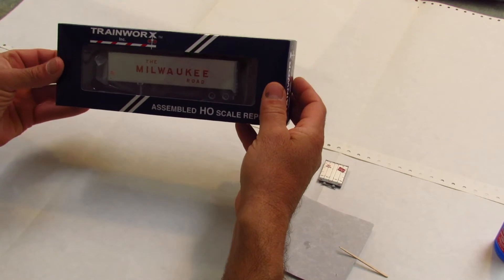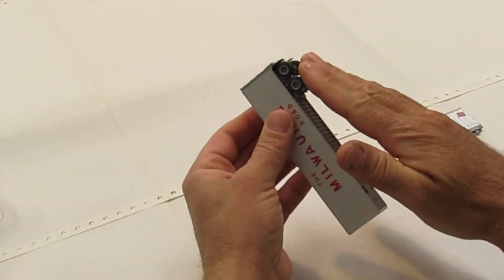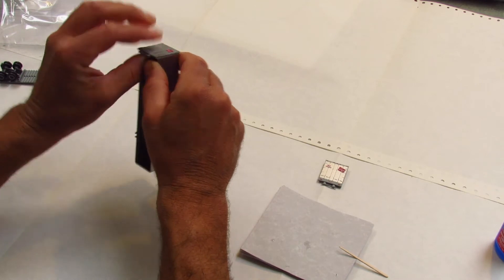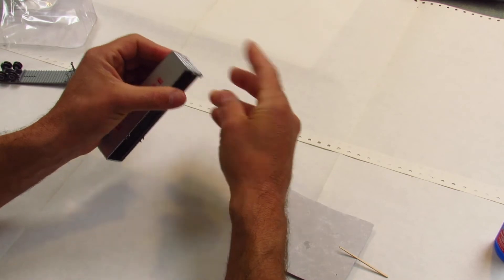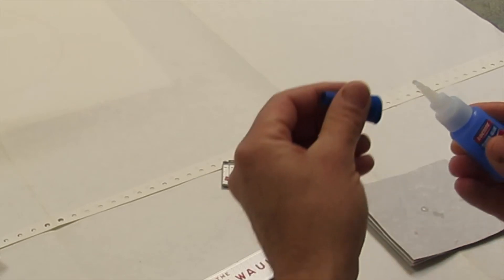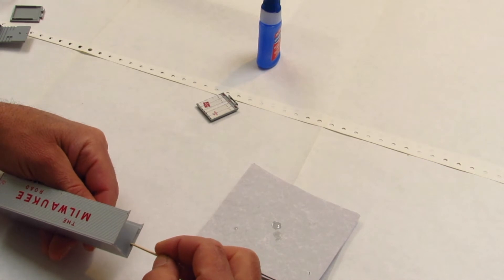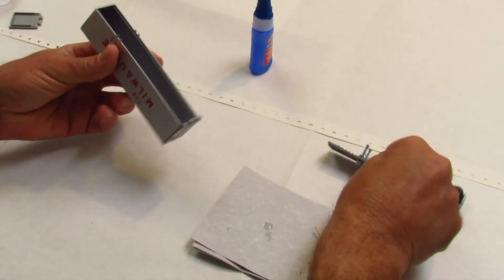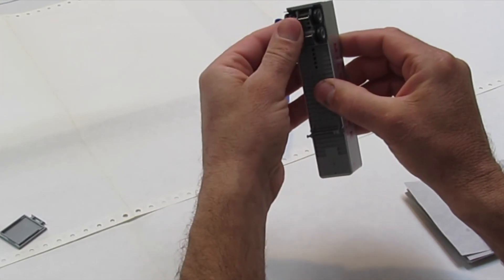Trainworx Milwaukee Trailer Door Replacement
Trainworx Milwaukee Brown trailer door replacement.